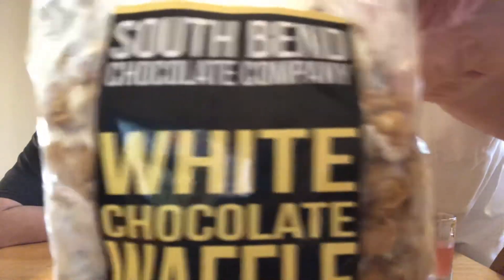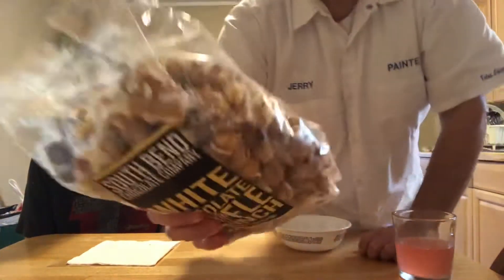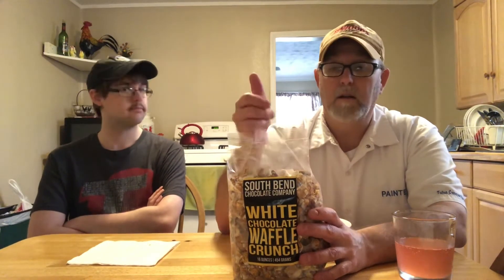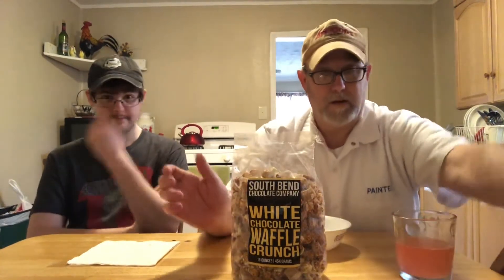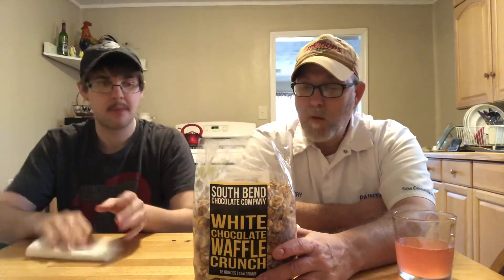South Bend Chocolate Co. White Chocolate Waffle Crunch # The Beer Review Guy